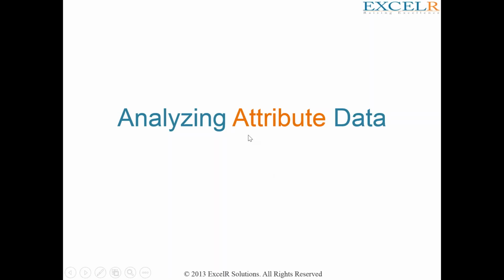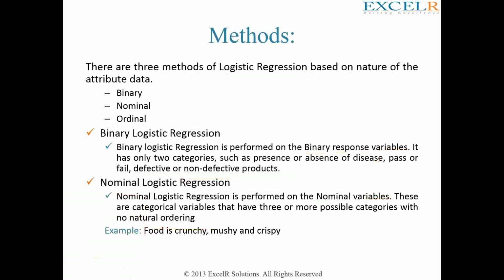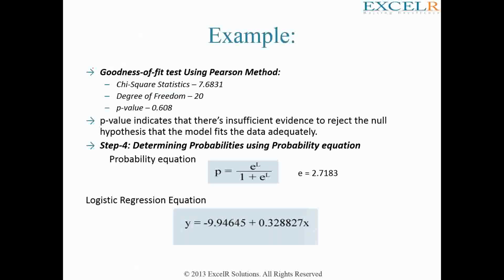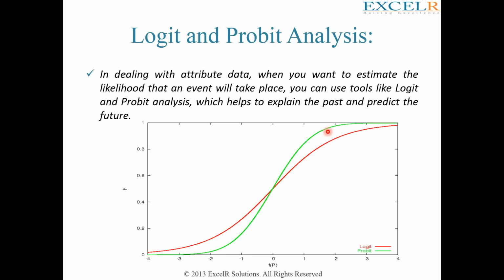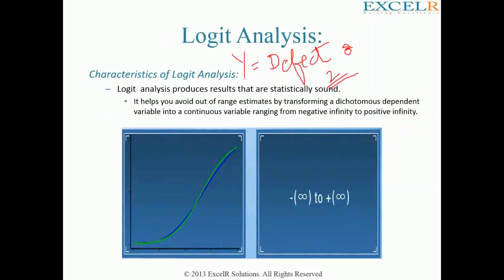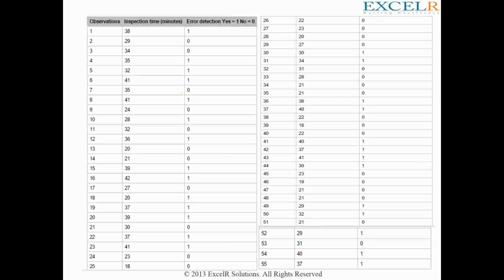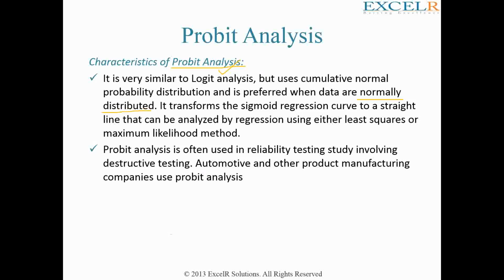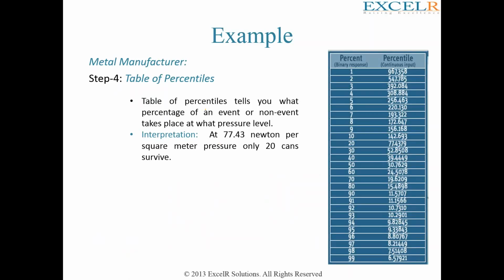Logistic Regression in R | Data Science Tutorials for Beginners| Machine Learning Algorithms |ExcelR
Logistic regression is a statistical method for analyzing a dataset in which there are one or more independent variables that determine an outcome. The outcome is measured with a dichotomous variable (in which there are only two possible outcomes).